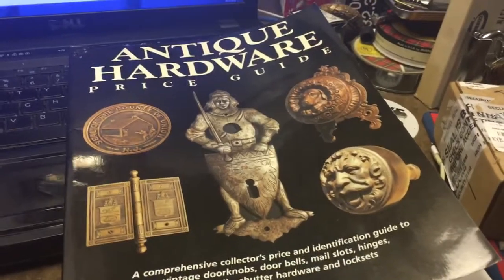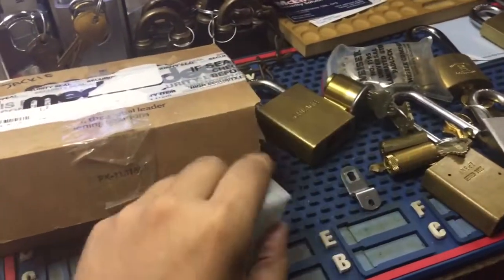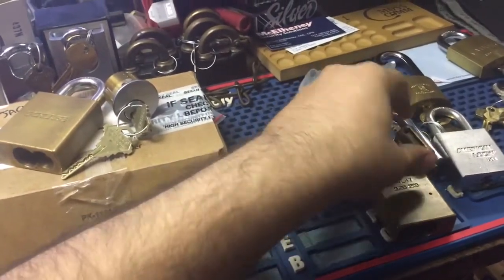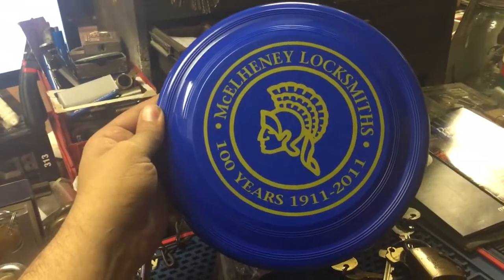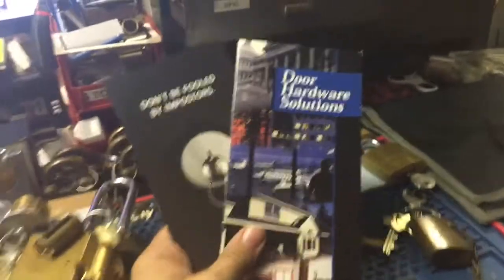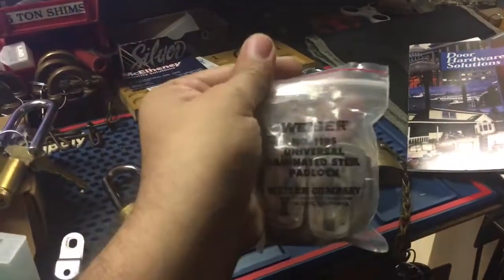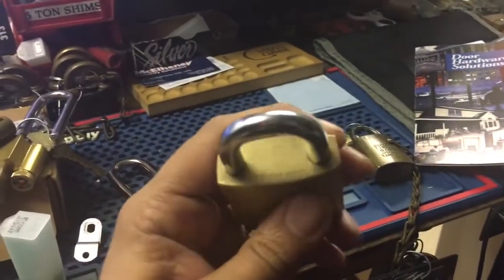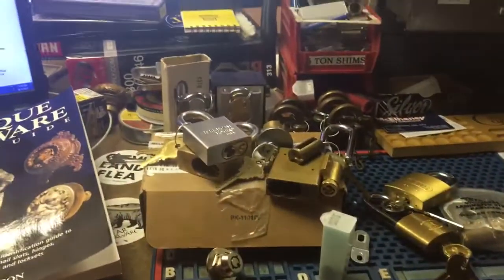August Locks 1